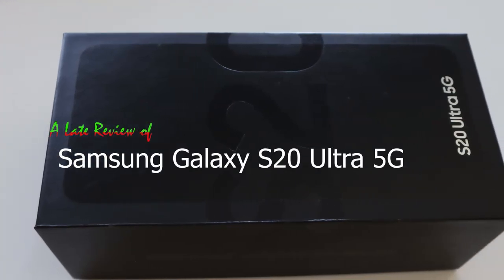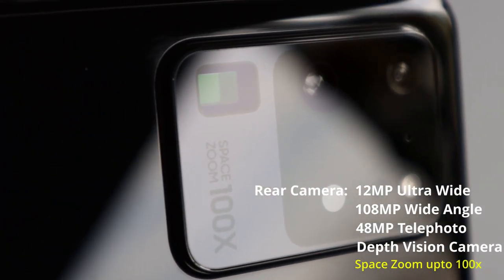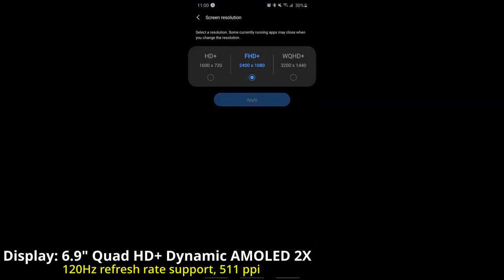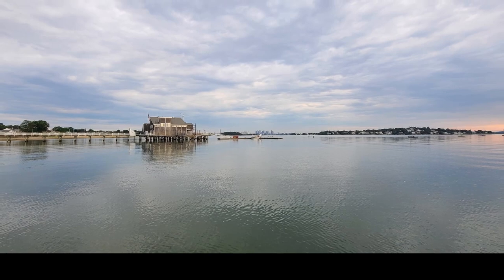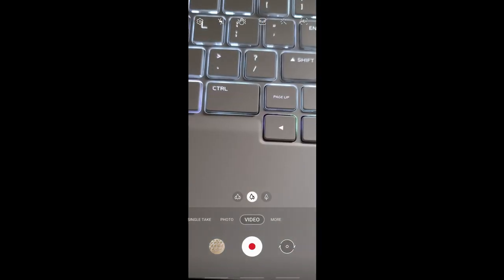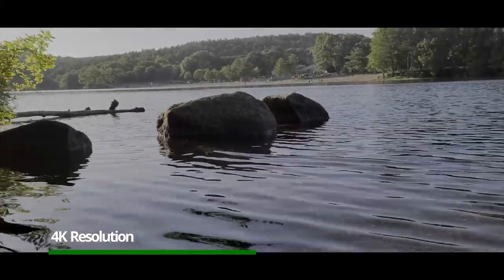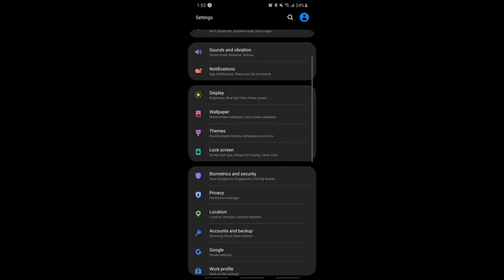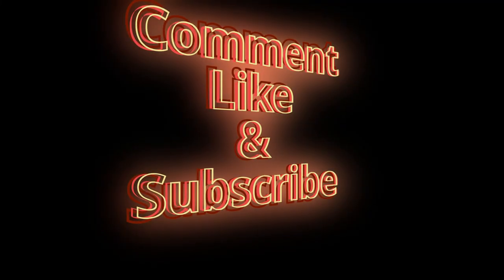A Late Review of Galaxy S20 Ultra 5G - Time to Buy?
This is a short term review of Galaxy S20 Ultra 5G,